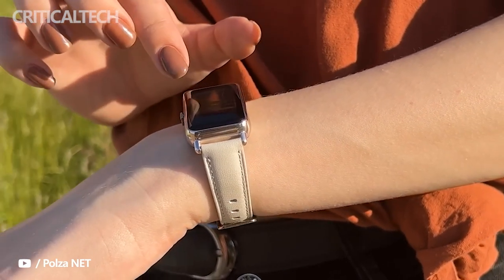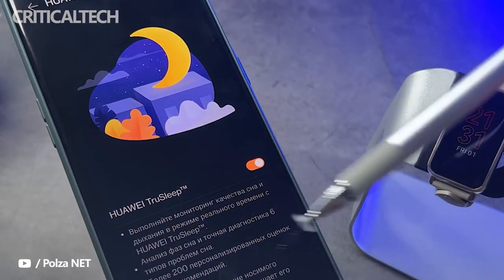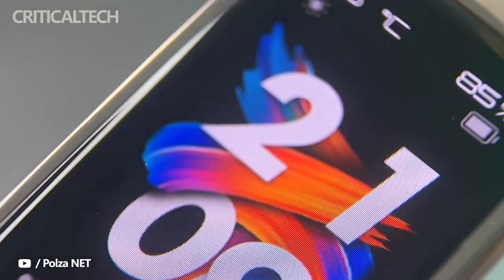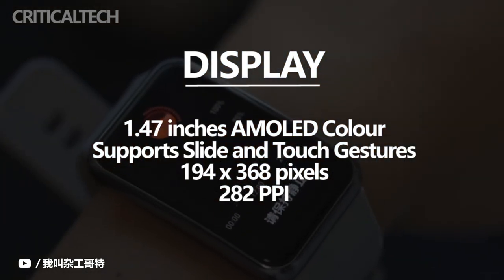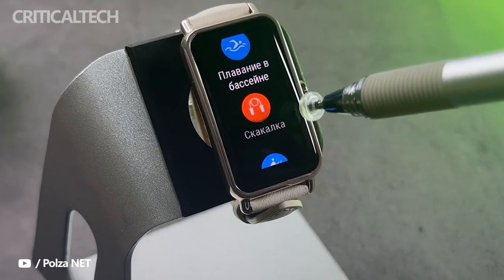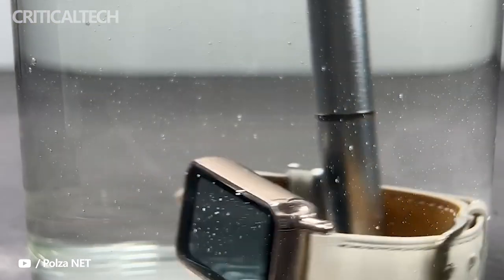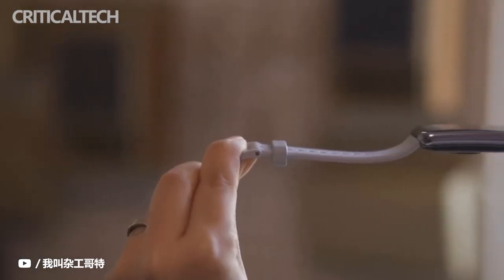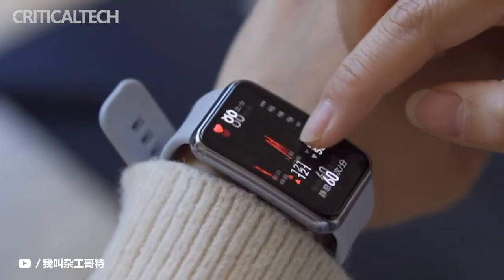Huawei Watch Fit Mini | Is it Better Than Huawei Band 7?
Huawei Watch Fit mini has a 1.47-inch AMOLED display with a resolution of 194 × 368 pixels. The gadget is equipped with a heart rate monitor and an SpO2 measurement sensor.

The watch can track 96 types of workouts, as well as sleep and menstrual cycles. The device is powered by a 180 mAh battery. This volume is enough for up to 14 days of battery life.

The device is sold in silver color, but with three different straps.